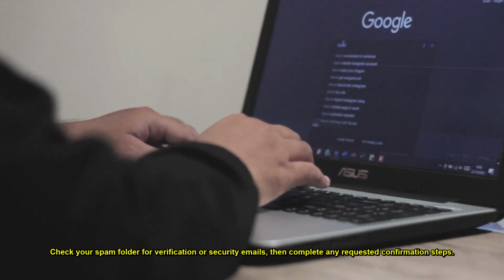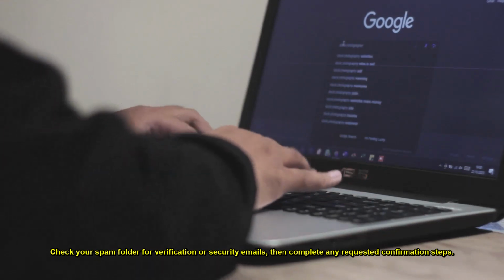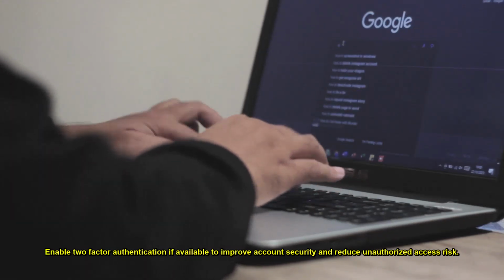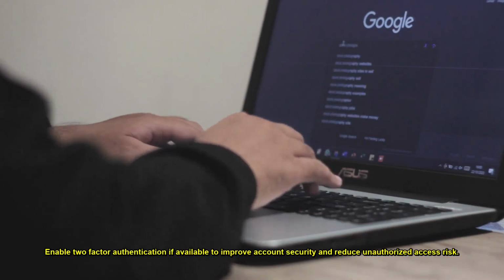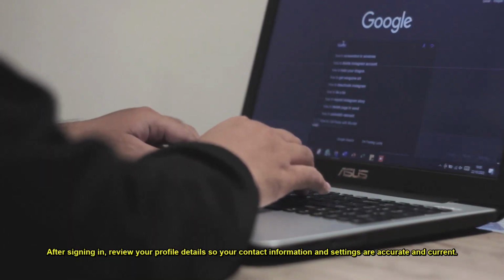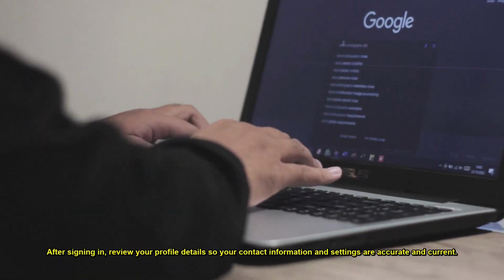How to activate Discovery Family on Roku - Step by Step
Unlock the fun with our step-by-step guide on how to activate Discovery Family on Roku! In this video, we'll walk you through the simple process to get your favorite shows and family-friendly content streaming in no time. Whether you're a new Roku user or just need a refresher, we've got you covered. Don’t miss out on the excitement – watch now and learn how to bring Discovery Family into your home!